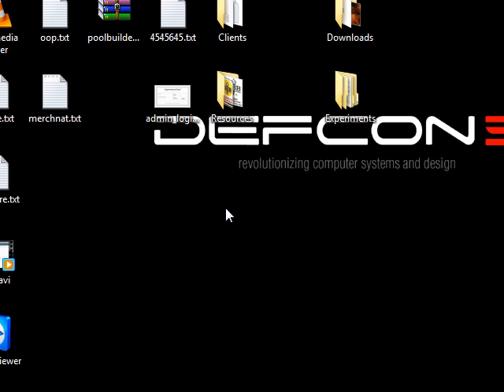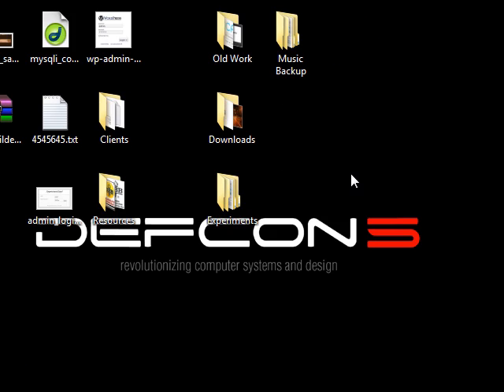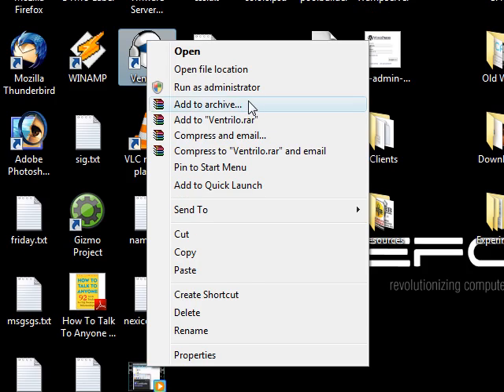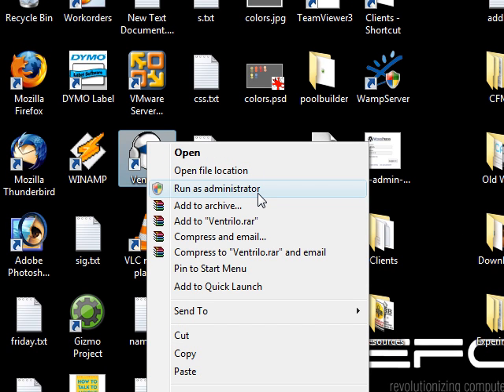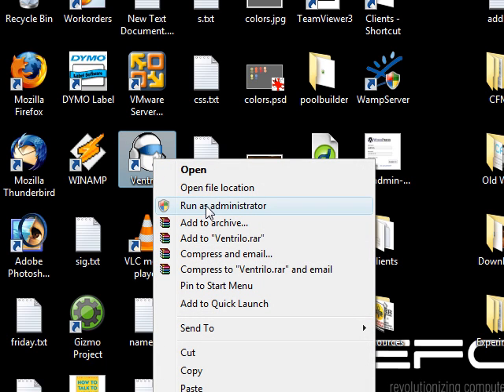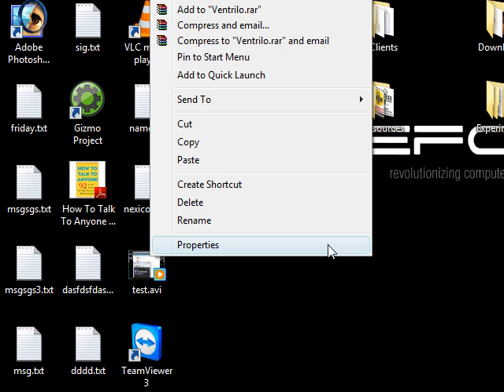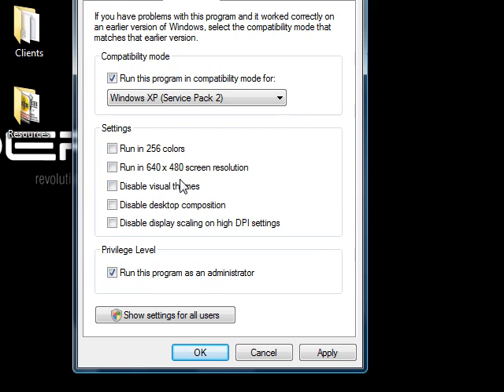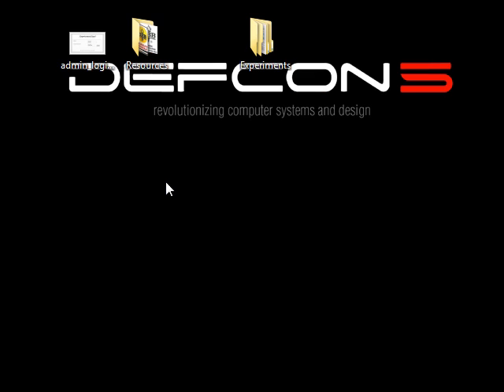Run programs as admin under Windows Vista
I still see that allot of people do not understand, or know how to... run programs as administrator under windows Vista.

In Vista just because you are an administrator, does not mean you always run things as an administrator!